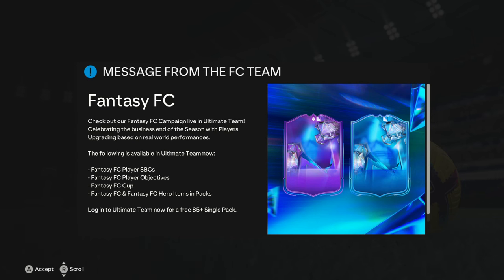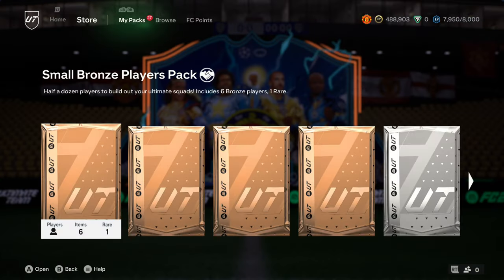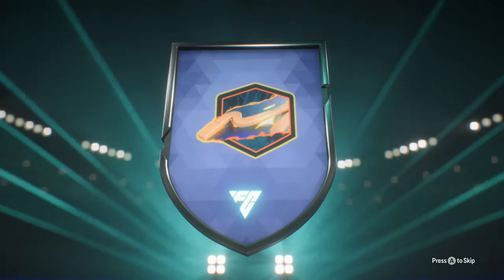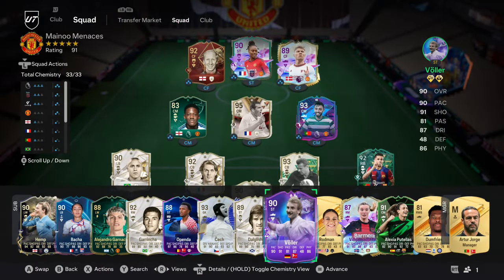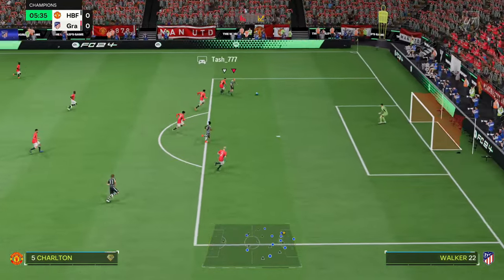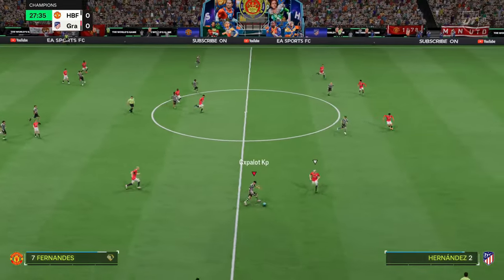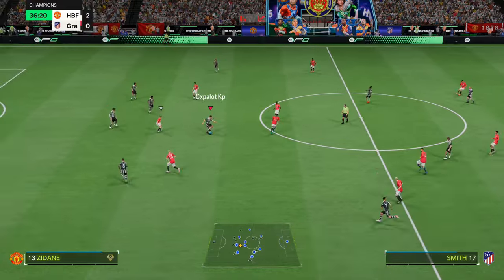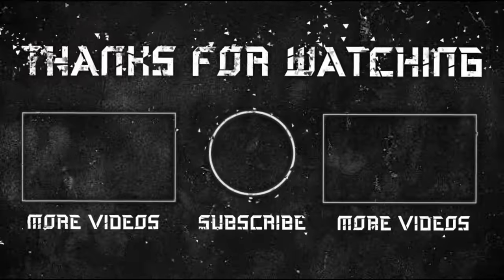Fantasy UT HERO packed on EAFC 24 RTG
Beats by:
White Mamba Beats
Prod Soulzii
Prod PQNO
Prod Depo